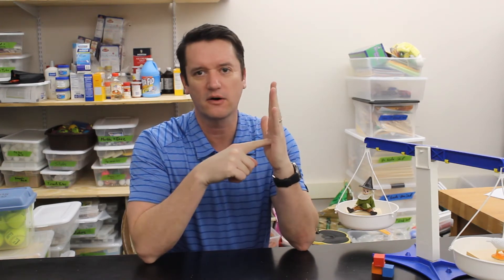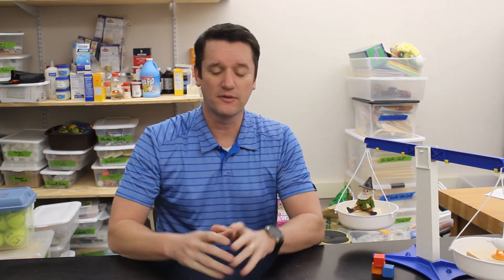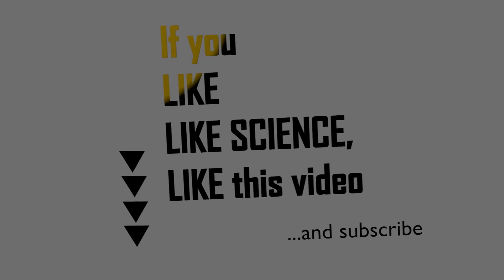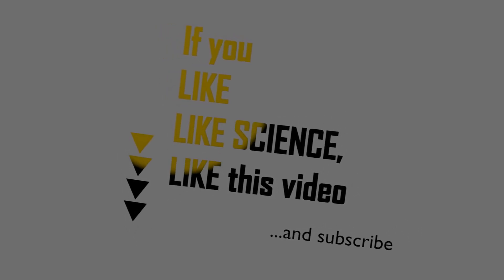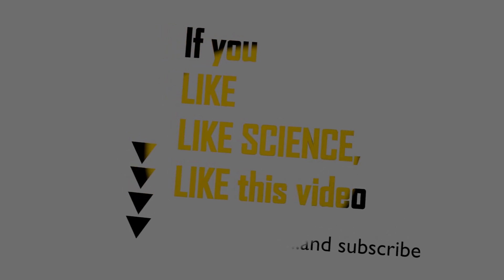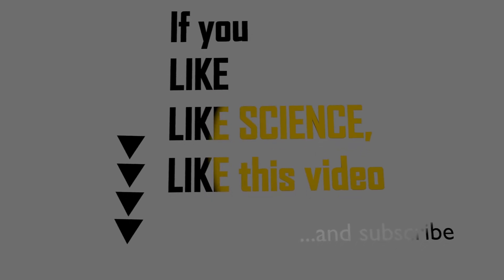3rd Grade Invisible Forces Parent Video: Episode 1